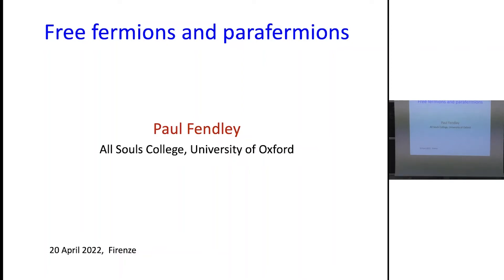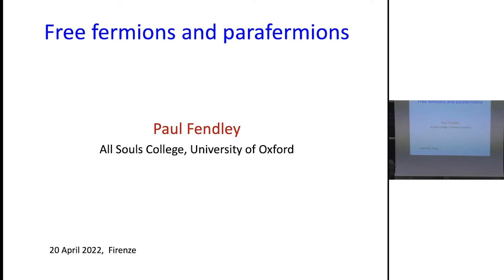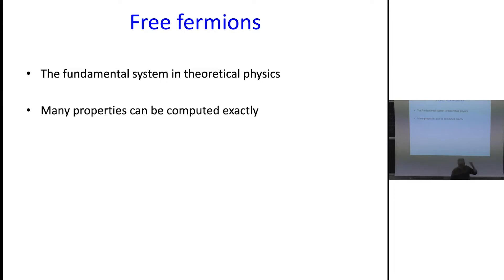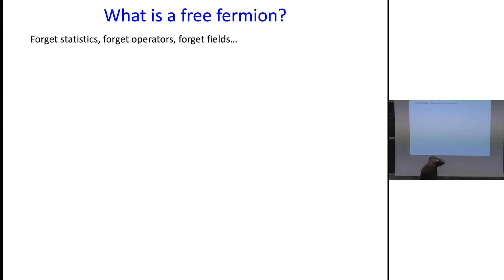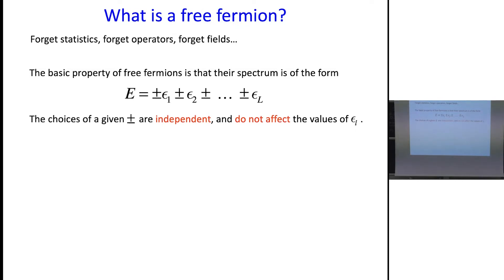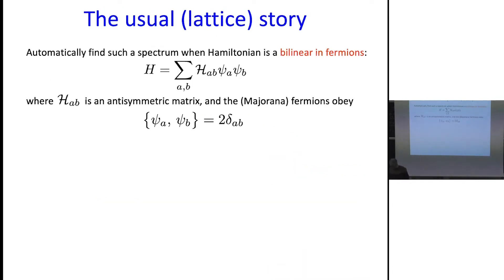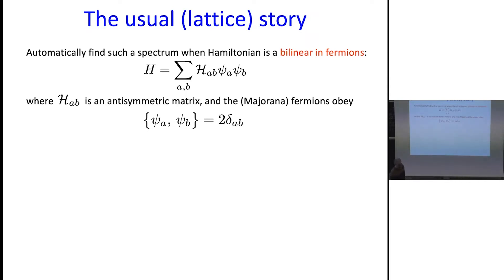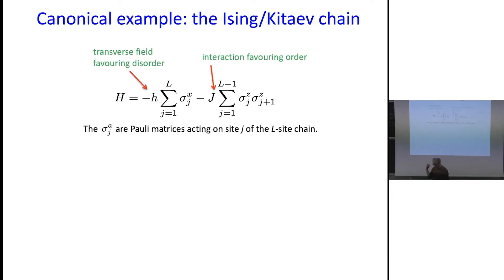Paul Fendley: "Free fermions and parafermions"